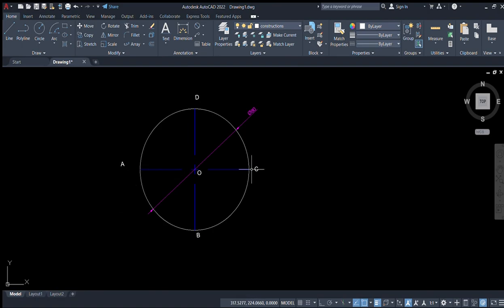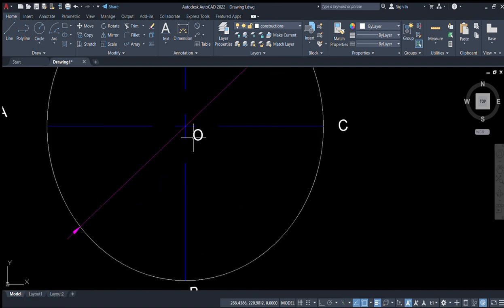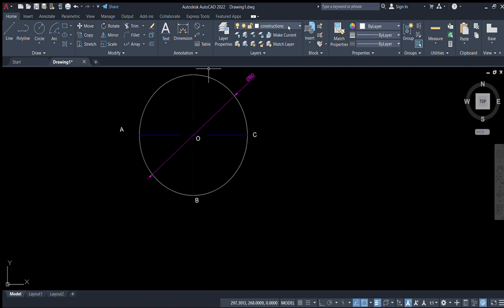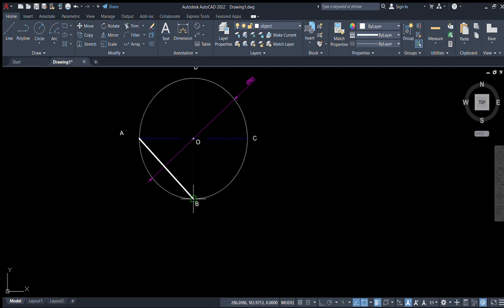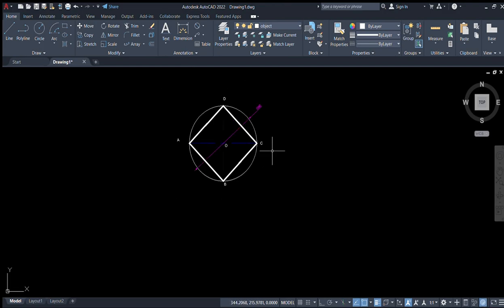#8 Inscribe a square in a circle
In this lesson we will learn how to inscribe a square in a circle given the diameter of the circle.